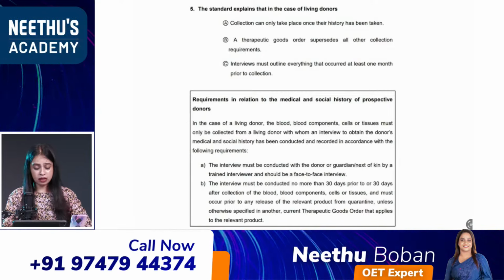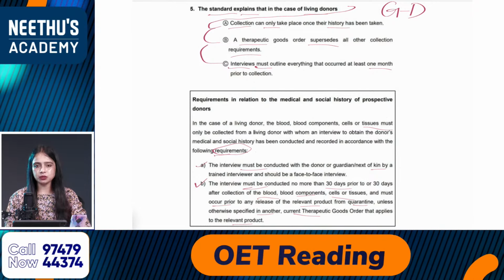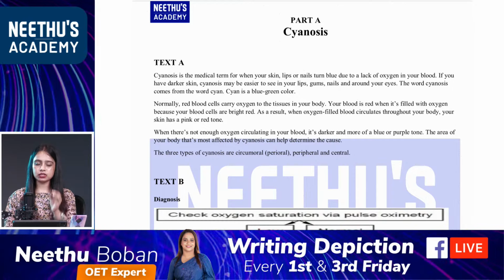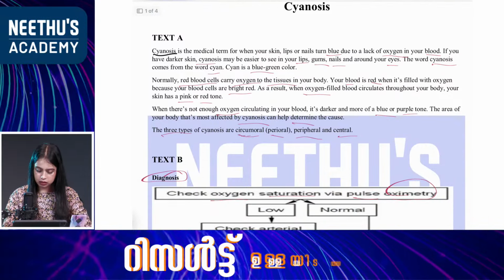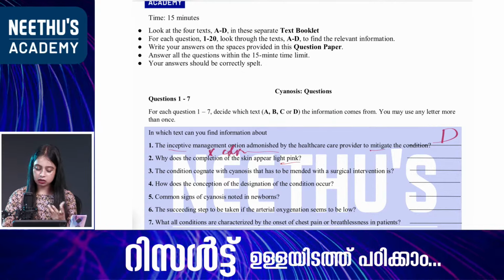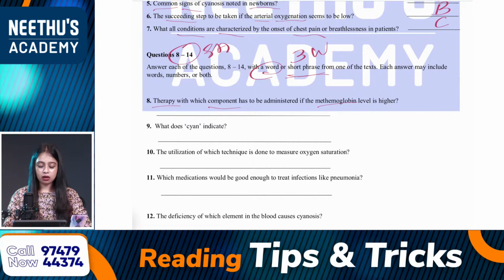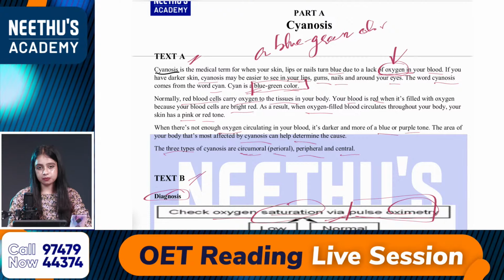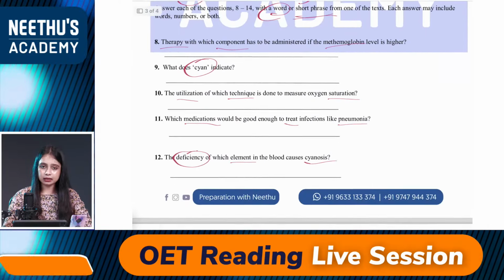OET Reading Part A & B എങ്ങനെ എളുപ്പത്തിൽ സോൾവ് ചെയ്യാം എന്ന് നോക്കിയാലോ?